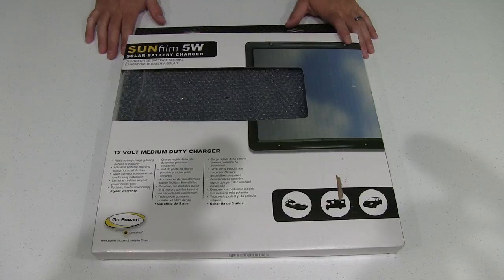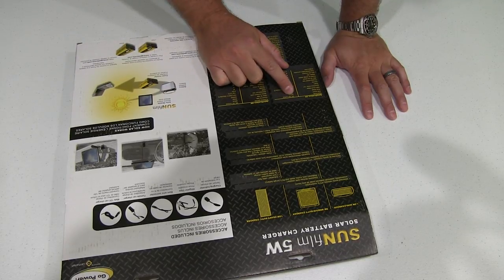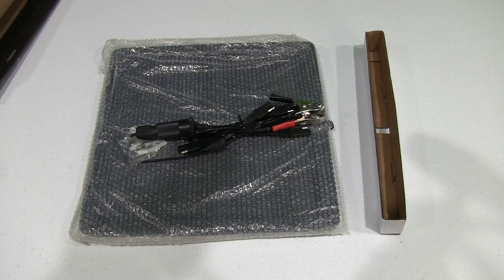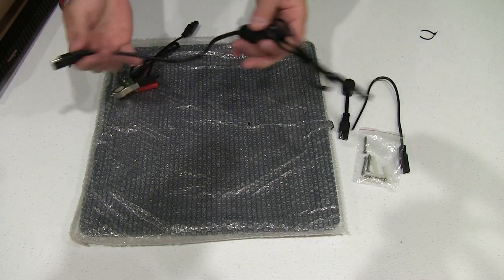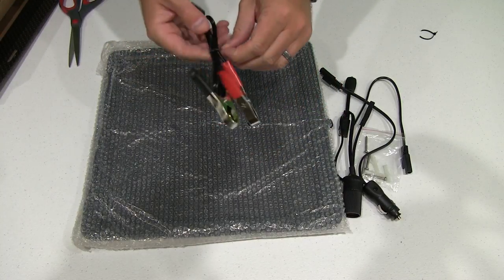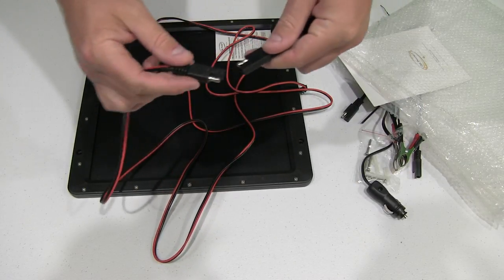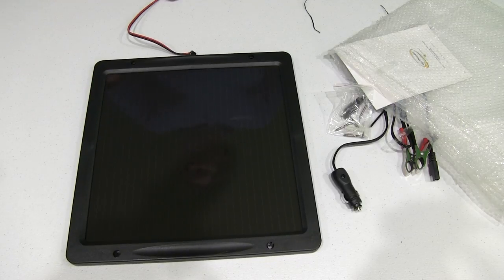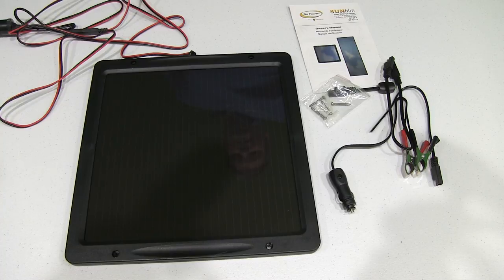Go Power! GP-SF-5 SUNfilm 5 Watt Solar Panel Unboxing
This is a really cool solar panel!  It can be used to charge cell phones and other devices using the sun!  It also makes a great trickle charger for car and boat batteries!